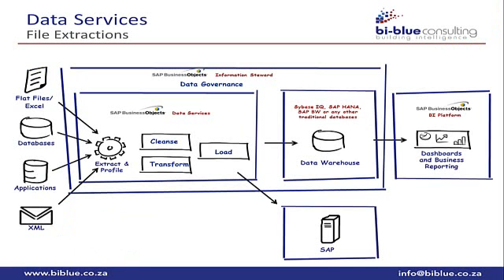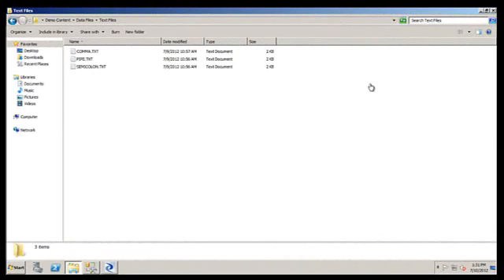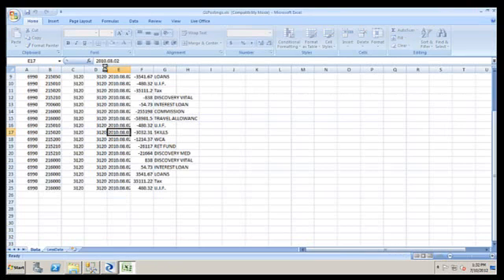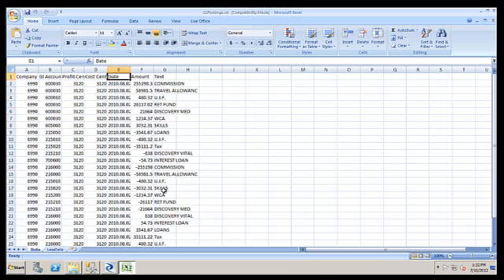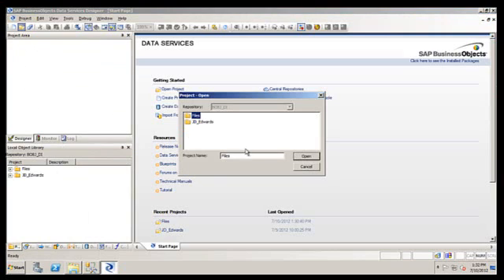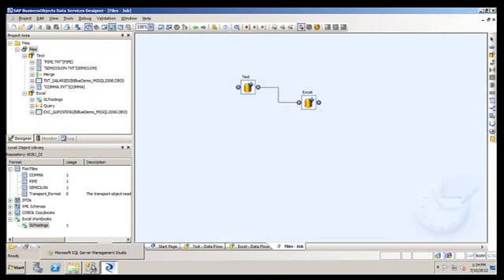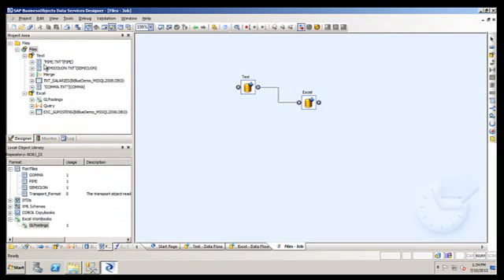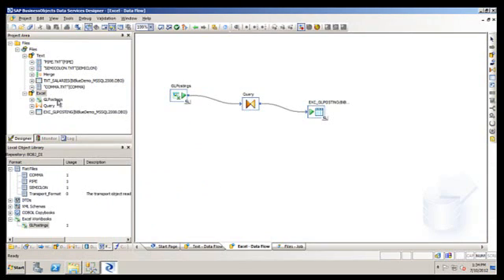Extracting Data From Files using SAP BusinessObjects Data Services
Demonstrates how to extract data from text files and excel